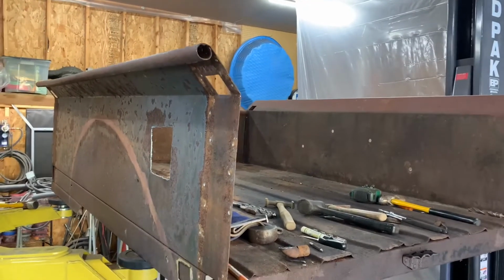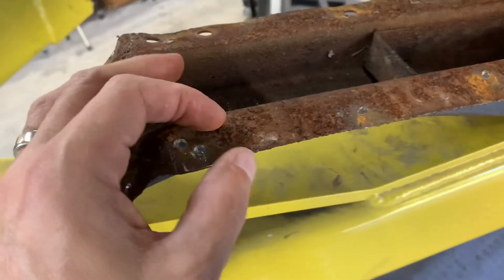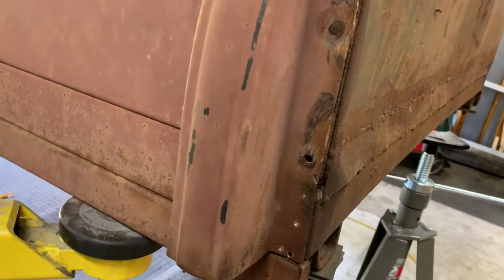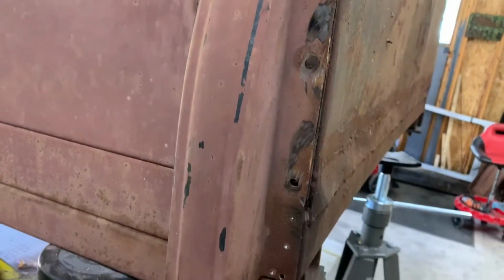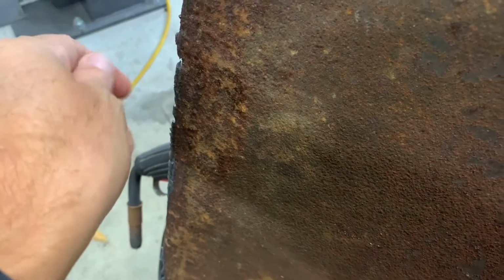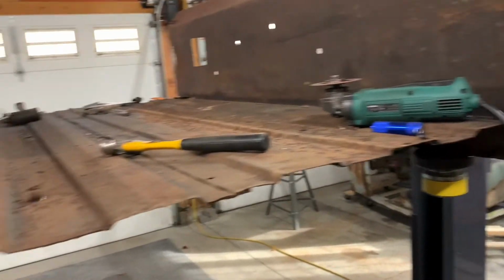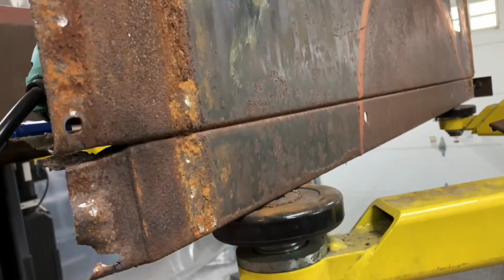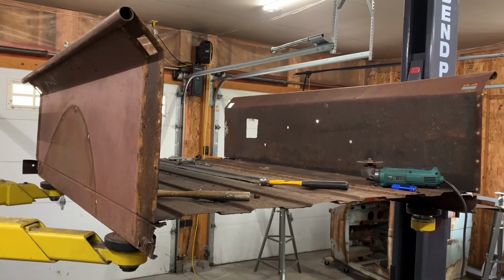The Box… More Dismantling 1937 Dodge Truck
Continuing with the dismantling of the truck box.